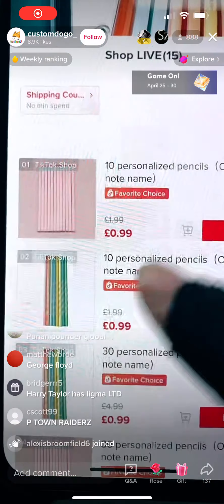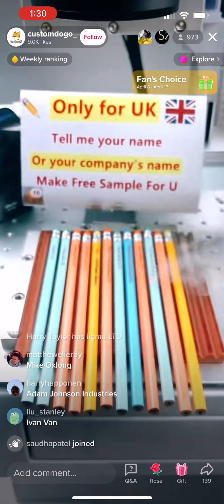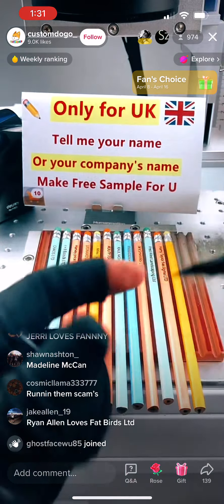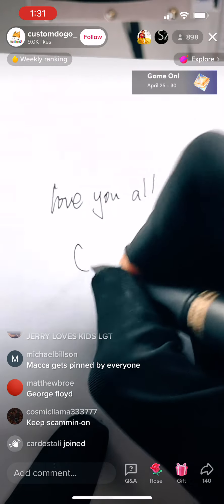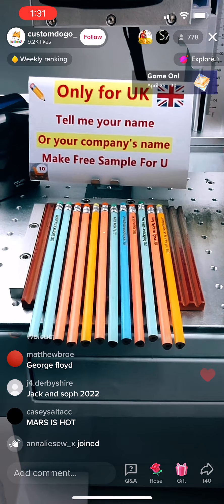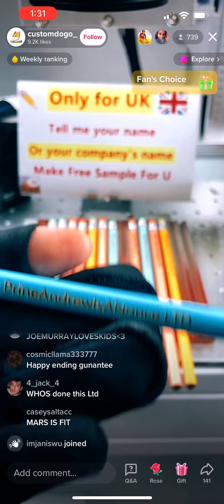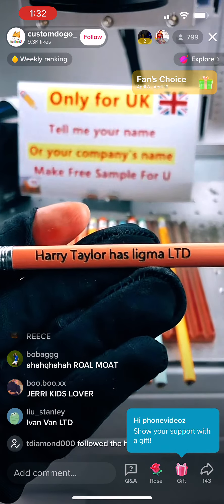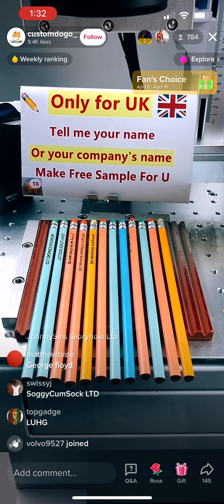Custom Pencil Factory Tik Tok Livestream (4/18/2022)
Screen recorded at 1:32PM